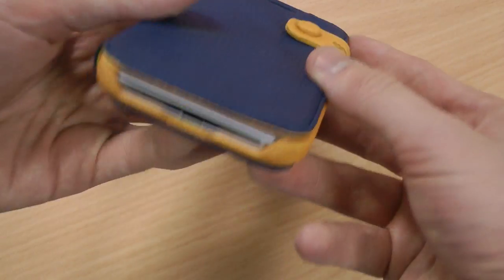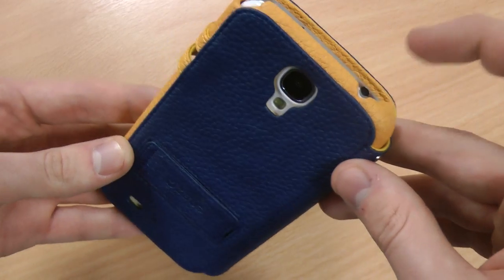Zenus Color Edge Samsung Galaxy S4 Case Review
This Samsung Galaxy S4 case review features the Zenus Color Edge, a bright and colourful Galaxy S4 wallet case.